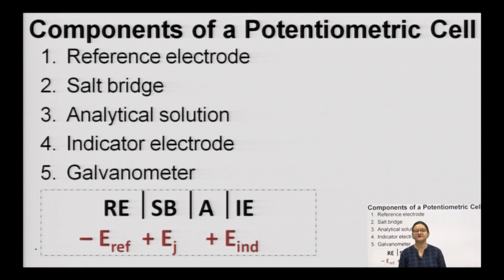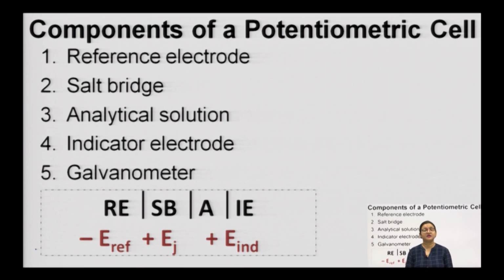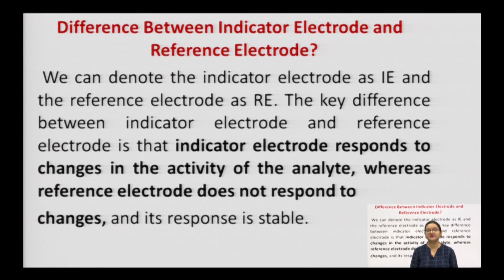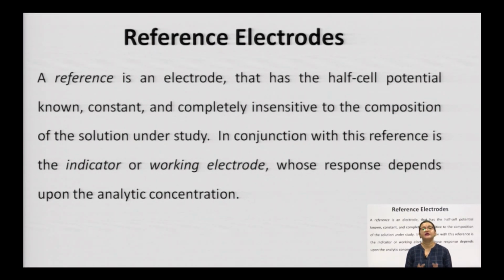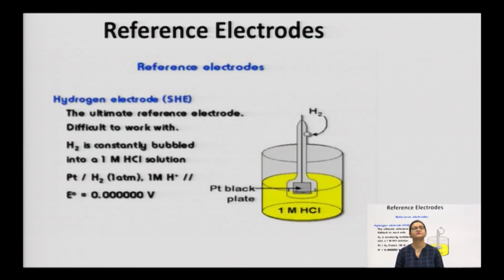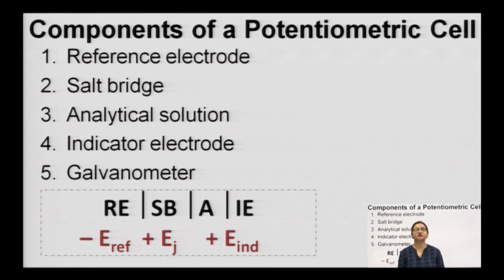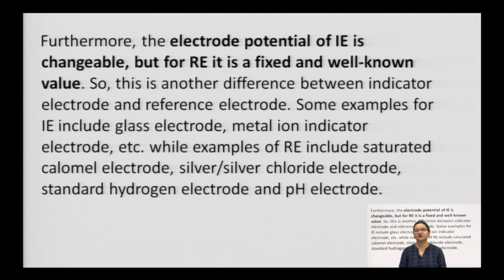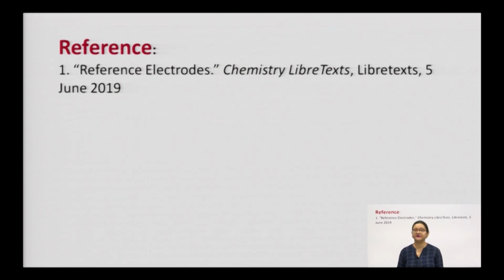Pharmaceutical Analysis-I | Components of a Potentiometric Cell | AKTU Digital Education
Pharmaceutical Analysis-I | Components of a Potentiometric Cell |